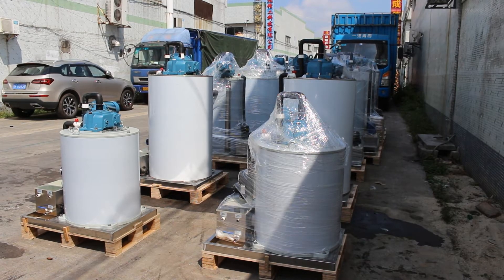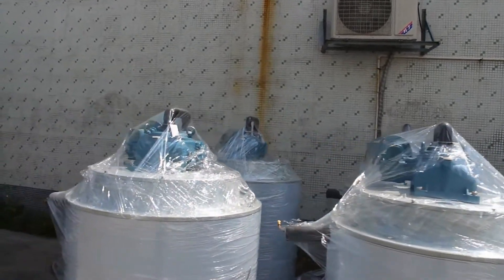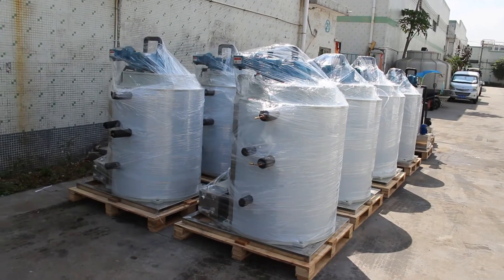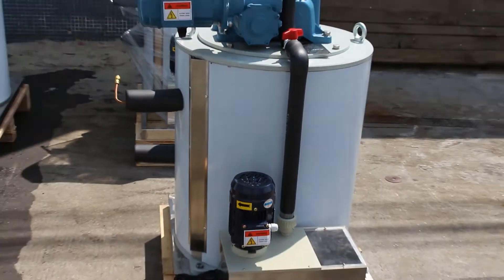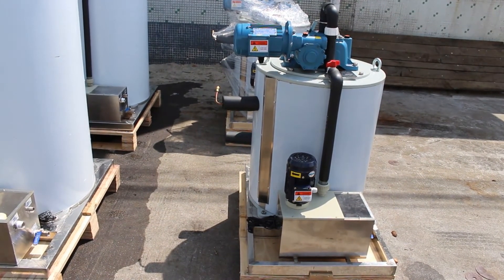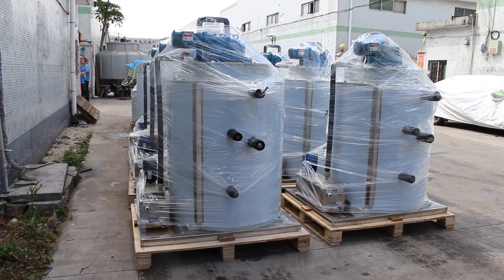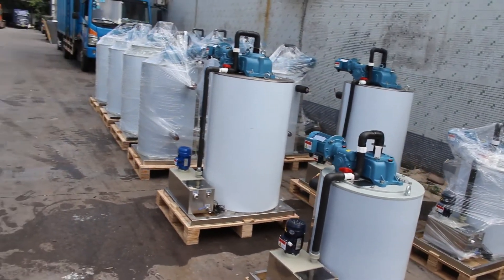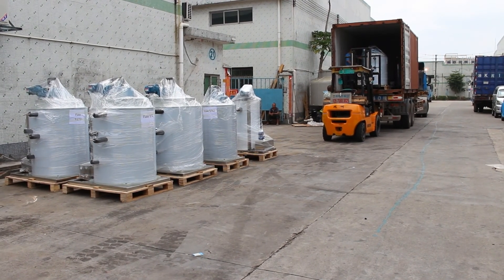Ice machine manufacturer / Seawater flake ice evaporators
This video is to show we exporting 12 sets of seawater flake ice evaporators to South Africa.
All the evaporators are made of stainless steel 316, and materials with chemical treatment for anti-corrosion. They are more than Okay for working in marine working condition.
The evaporator is equipped with Gongji Reducer, Minamotor pump, NSK bearings.
They are all complete with ice harvesting device, water circulation device and so on.
They are ready for ice making after connection with the right refrigeration unit.
We suggest user to choose 8HP semi-hemetic piston compressor when designing for 1T/day seawater ice making. For example, you can choose 25HP semi-hemetic piston compressor for 3T/day seawater flak ice machine, 40HP compressor for 5T/day seawater flake ice machine.
Seawater cooling condenser is better than seawind air cooling condenser for on board use.